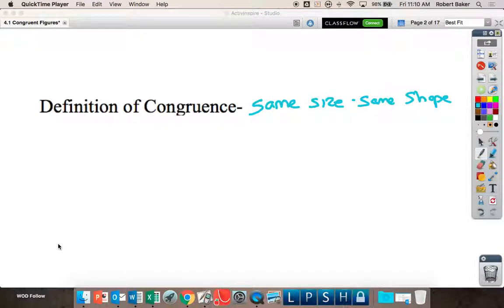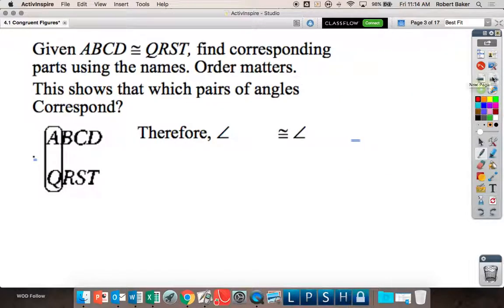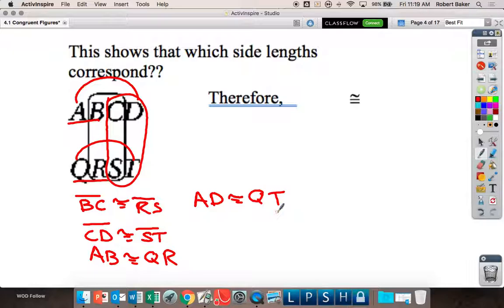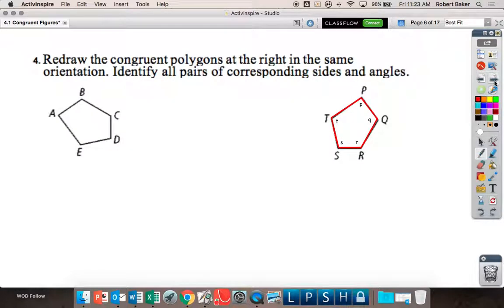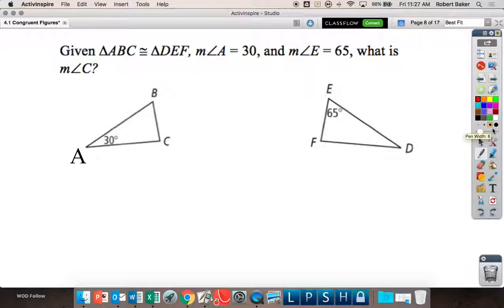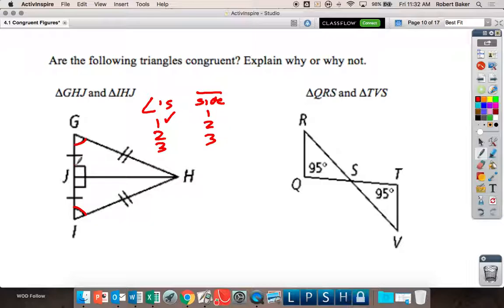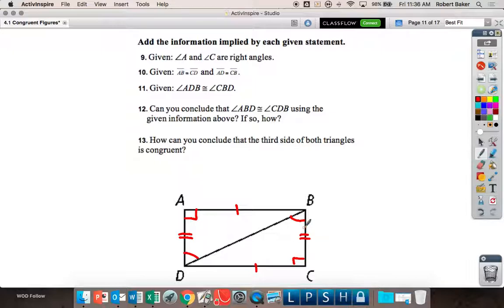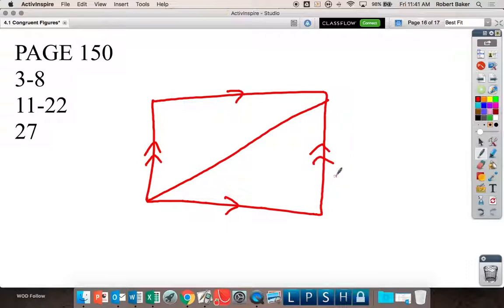4.1 Congruent Figures